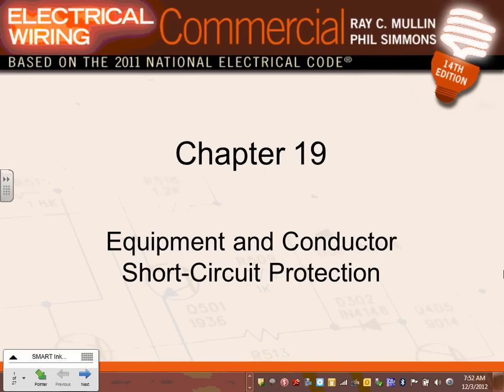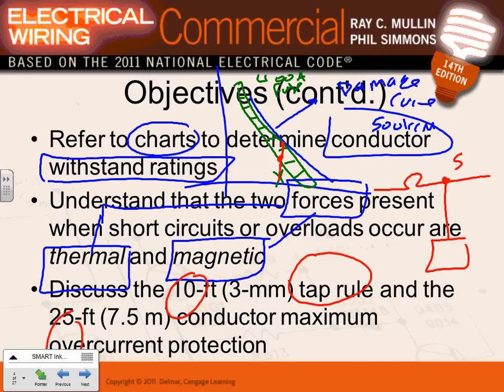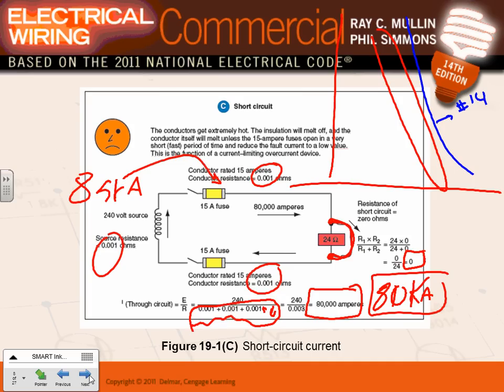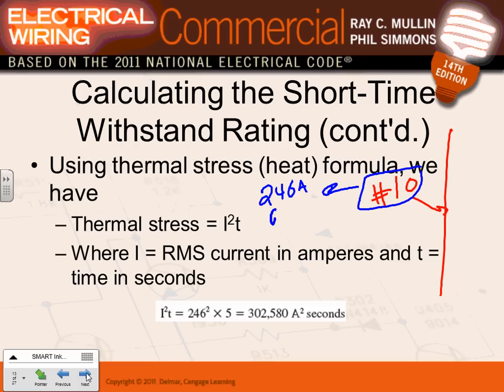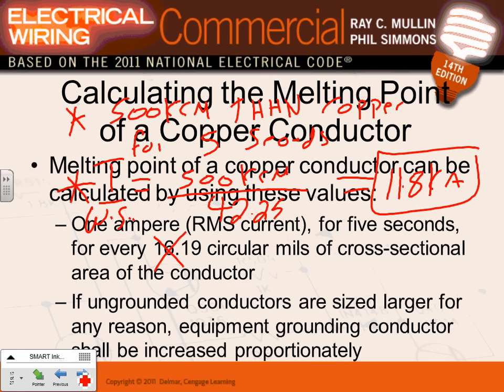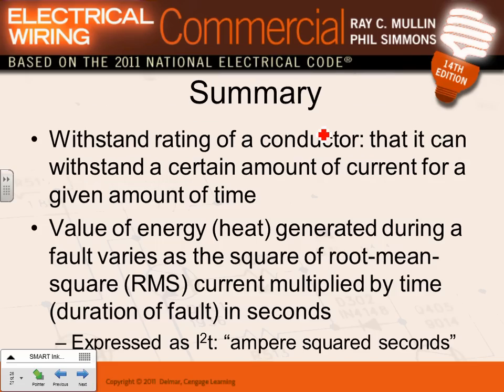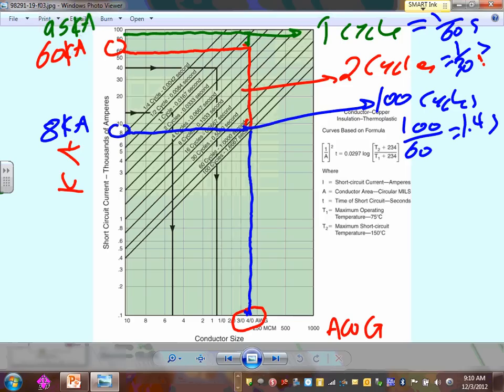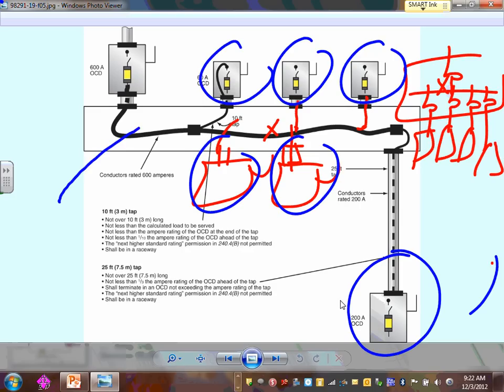Equipment & Conductors Short Circuit Ptotection Ch#19 12 03 12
Equipment & Conductors Short Circuit Ptotection-